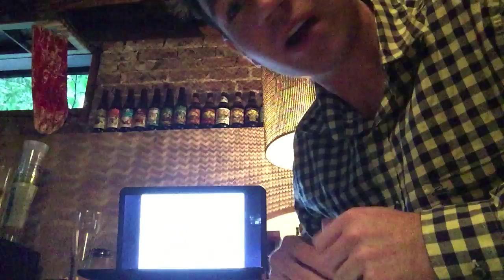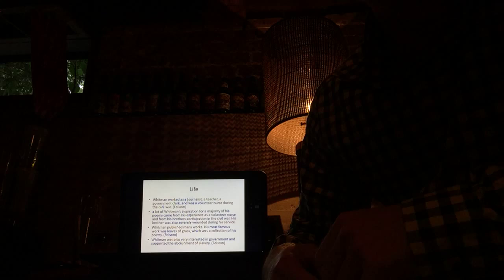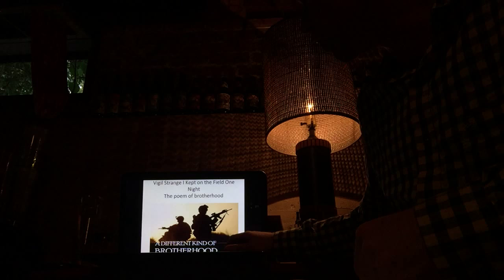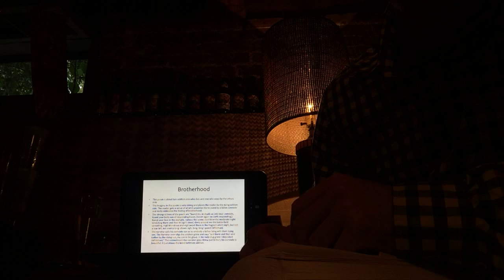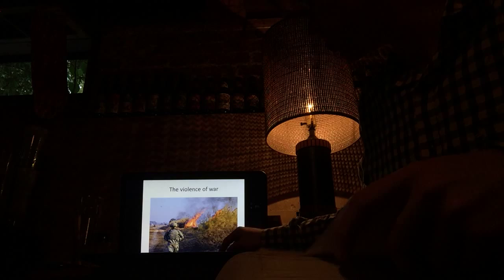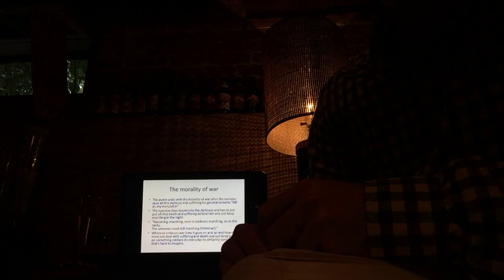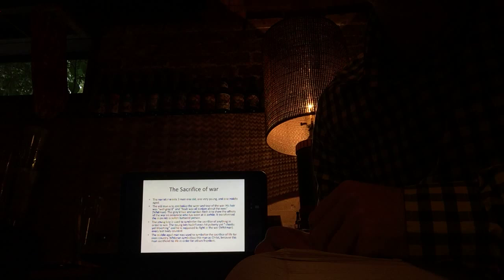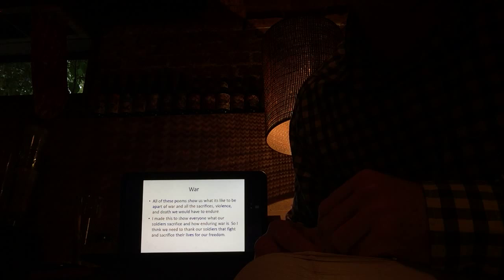George Bowman Walt Whitman a look into war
works cited

Folsom, Ed, and Kennth Price. "The Walt Whitman Archive." Ed Folsom and Kenneth M. Price, "Walt Whitman" -. Web. 12 July 2015.
Pierce, Jason. "Walt Whitman and the Development Of Leaves of Grass." University of South Carolina Libraries. Web. 12 July 2015.
Whitman, Walt. "A Sight in Camp in the Daybreak Gray and Dim." The Norton Anthology of AmericanLiterature. 8th ed. Vol. B. Norton, 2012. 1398. Print.
Whitman, Walt. “Vigil Strange I Kept on the Field One Night." The Norton Anthology of AmericanLiterature. 8th ed. Vol. B. Norton, 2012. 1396. Print.
Whitman, Walt. “A March in the Ranks Hard-Prest, and the Road Unknown." The Norton Anthology of AmericanLiterature. 8th ed. Vol. B. Norton, 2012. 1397. Print.